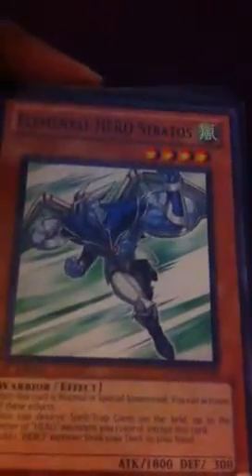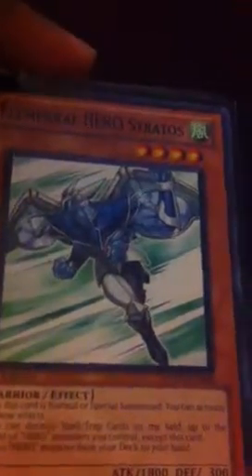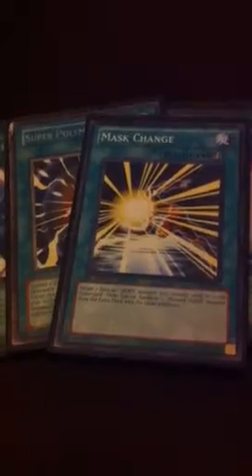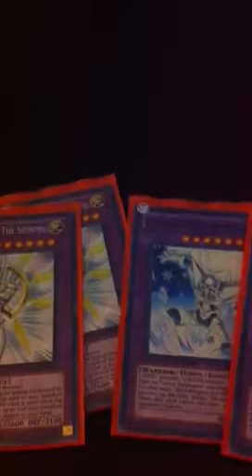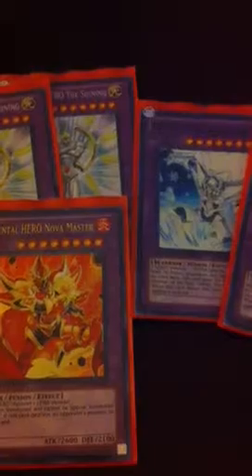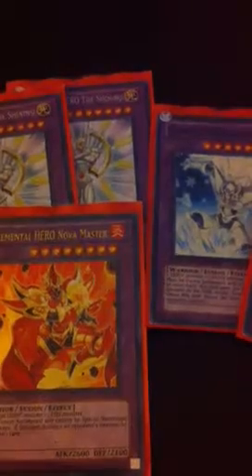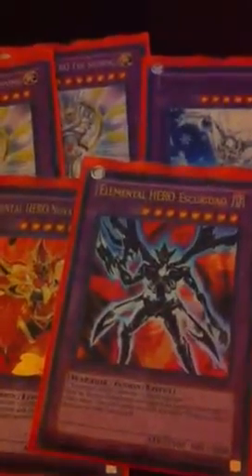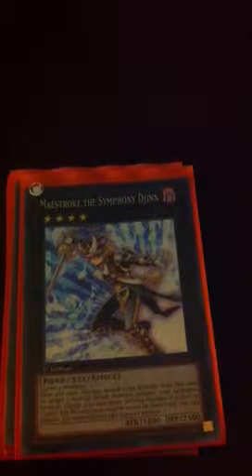Yu-Gi-Oh! Deck profile: April 8,2013